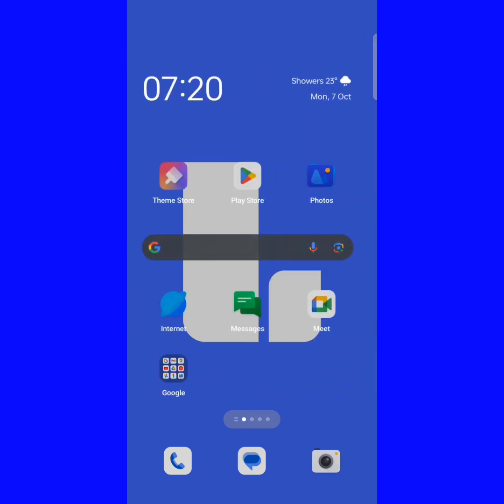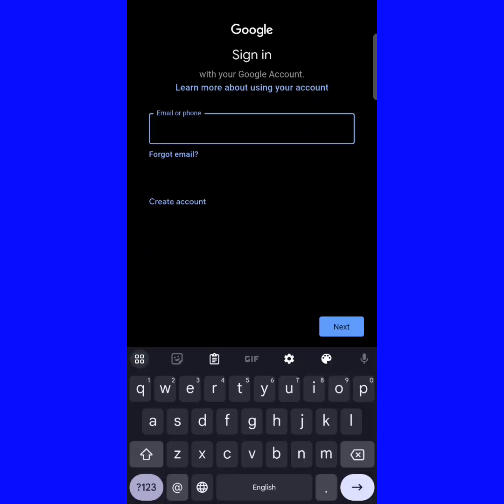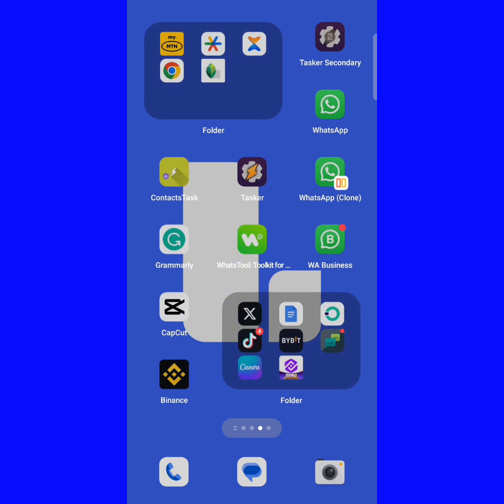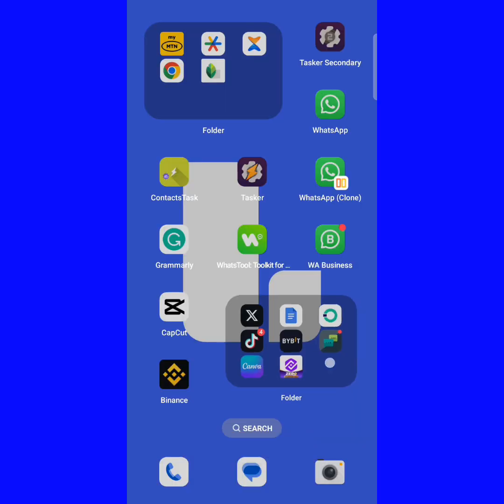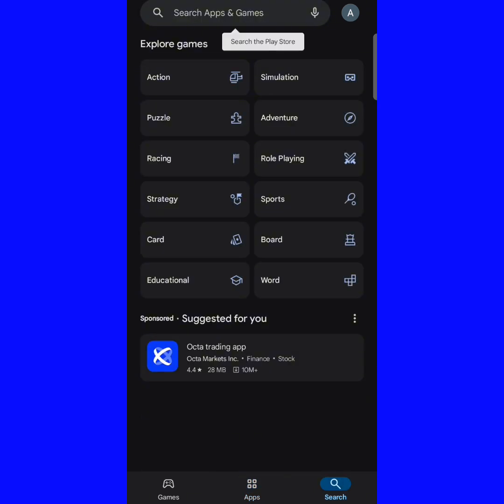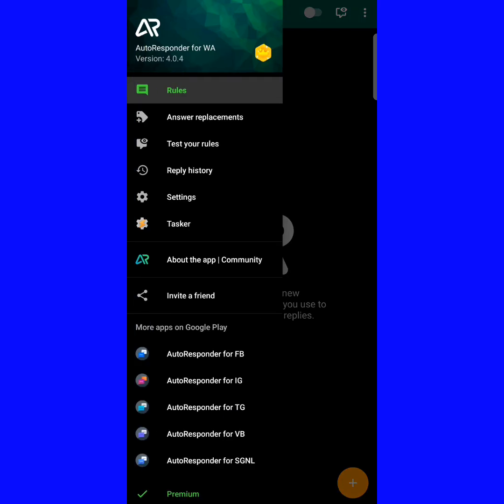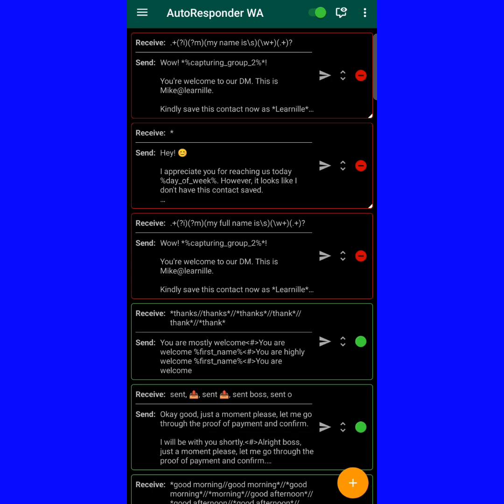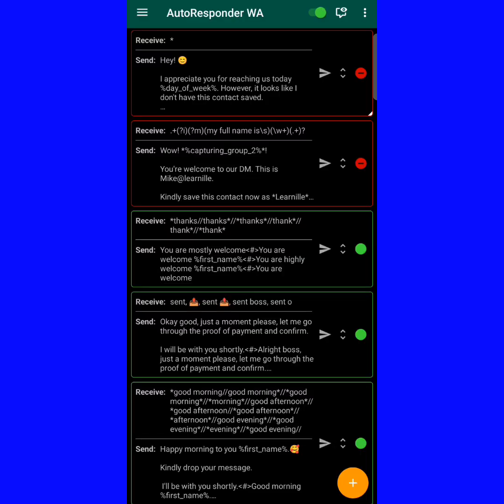How to use auto responder premium with our paid email address logins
Auto responder premium version